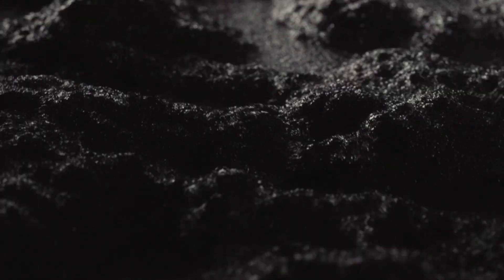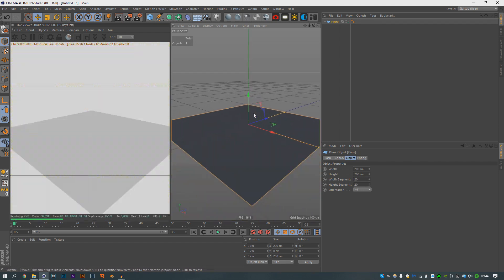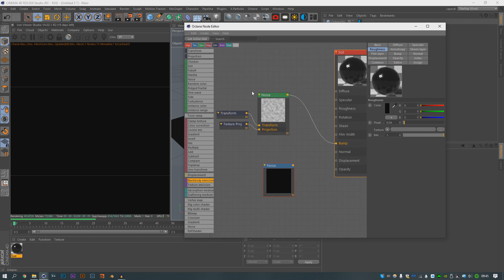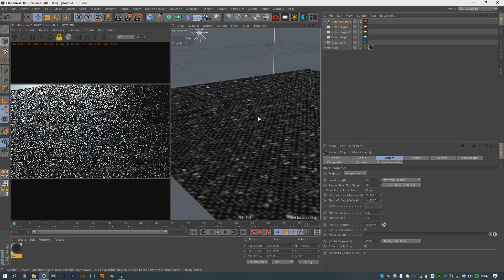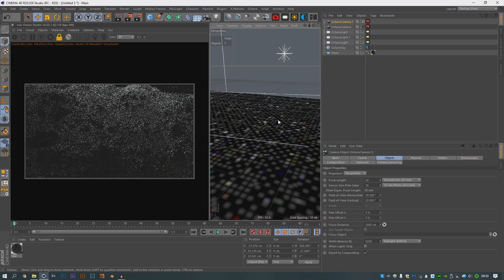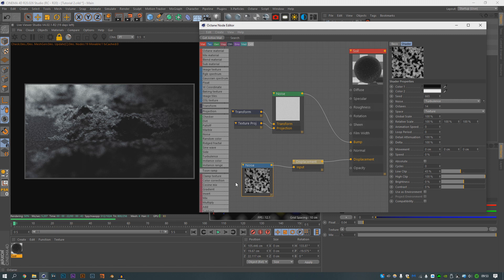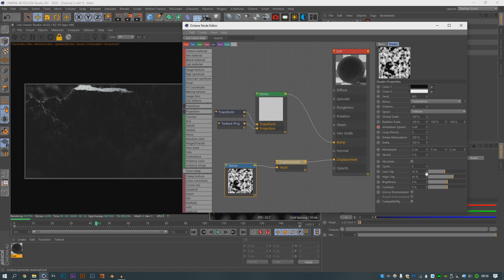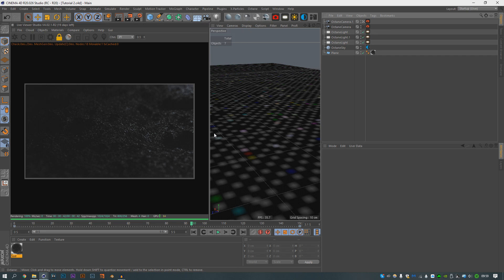Cinema 4D & Octane Tutorial - Procedural Sci-Fi Soil